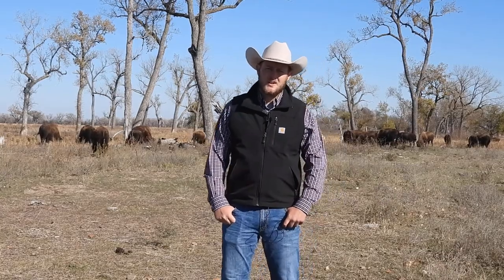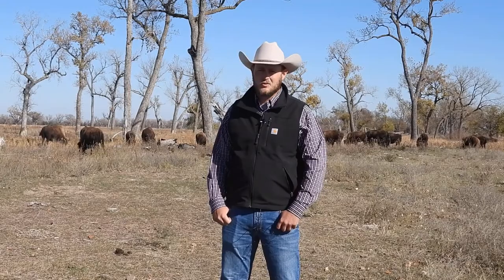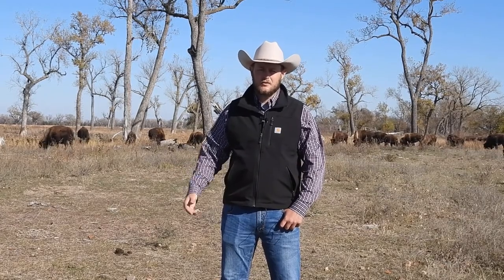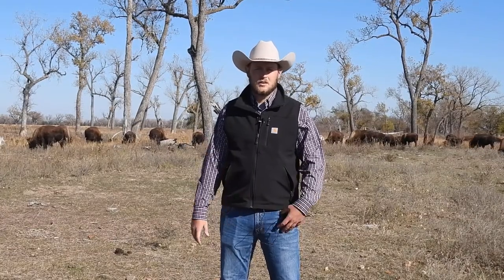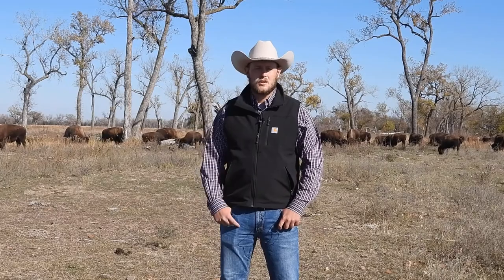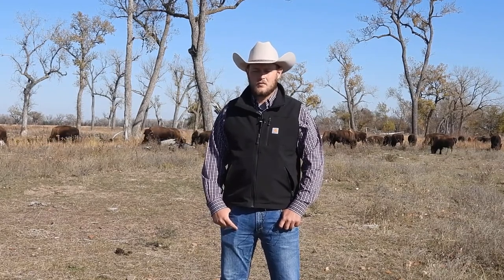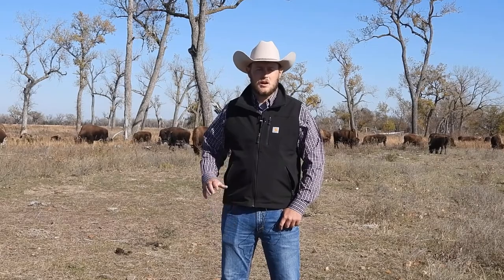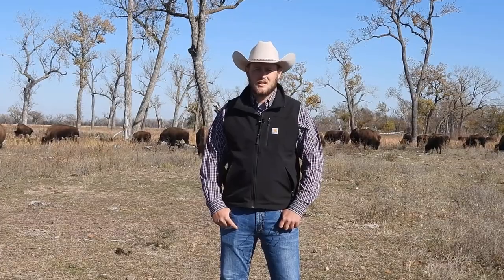Crane Trust — Introduction to Our Herd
If you have any questions please reach out directly:

Jacob Salter
Bison Coordinator — The Crane Trust
6611 W whooping Crane Drive
Wood River, NE 68883